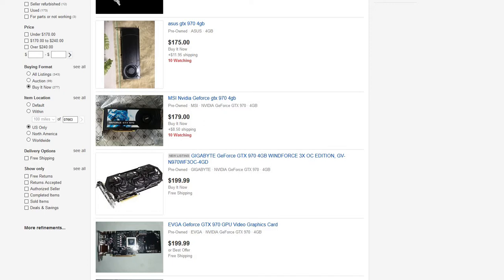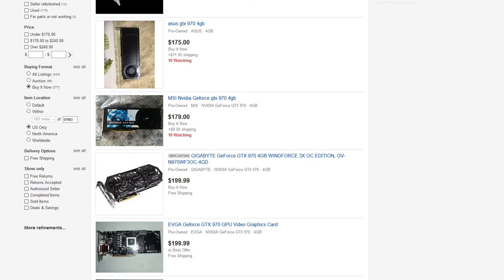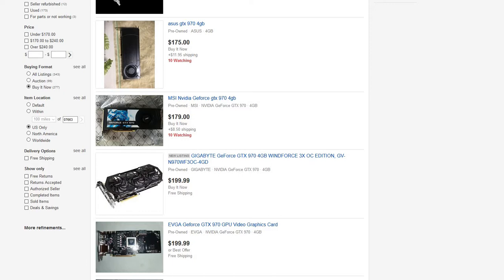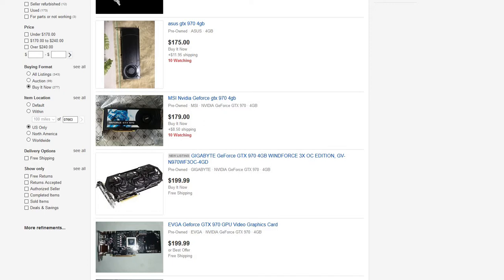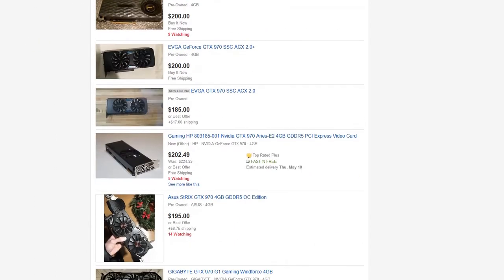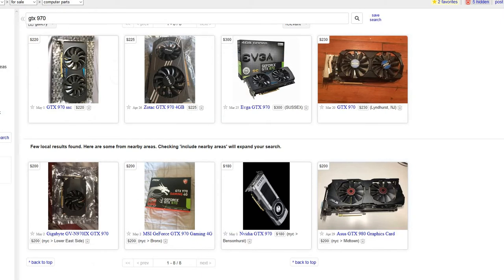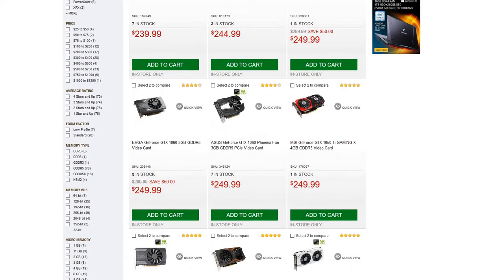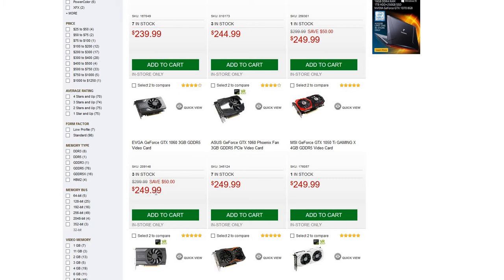WHY IS THE NVIDIA GTX 970 SO EXPENSIVE ?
In 2018 with Graphics Cards being so over priced, Nvidia GTX 970 is no longer a good priced budget graphics card. With Nvidia GTX 1060 price drop, there s no better graphics card for the price.